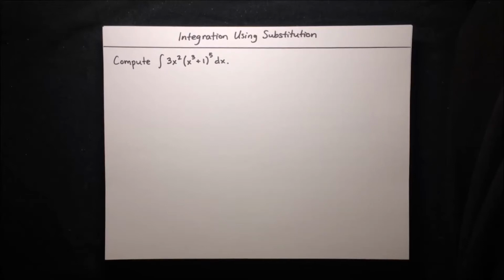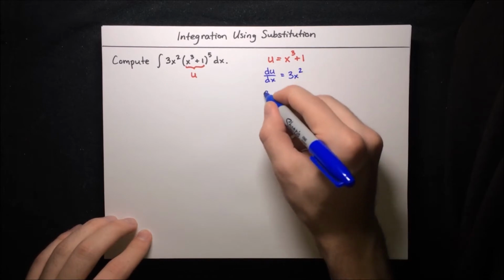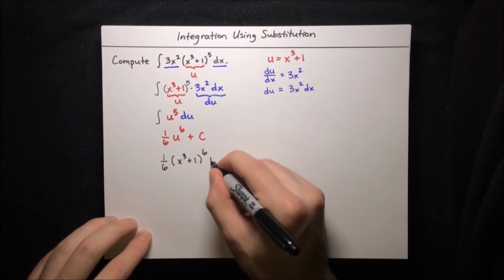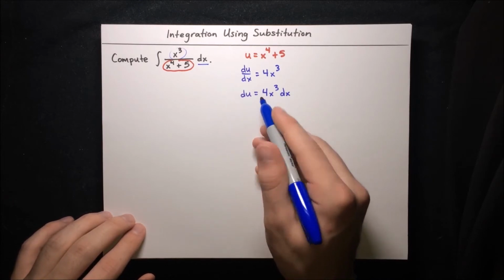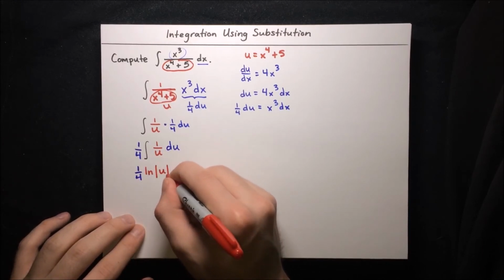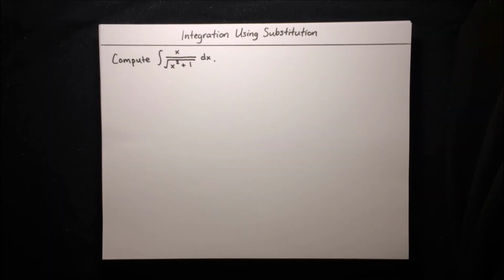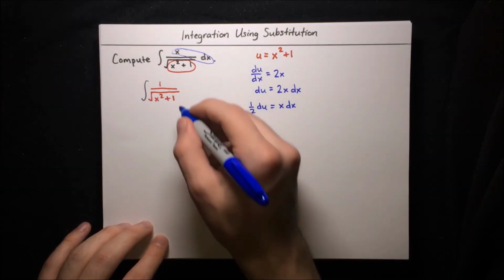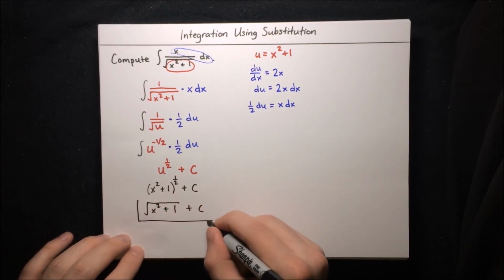Integration Using Substitution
By MathAcademy.com. This video will teach you how to perform integration using the method of u-substitution. Produced and narrated by Justin Skycak in 2019.